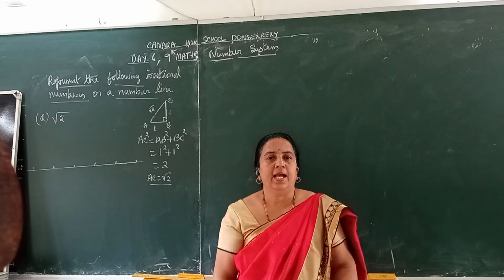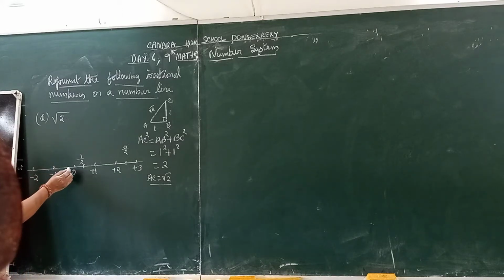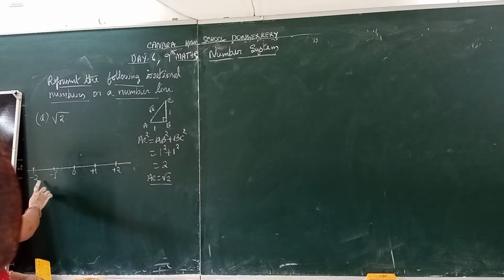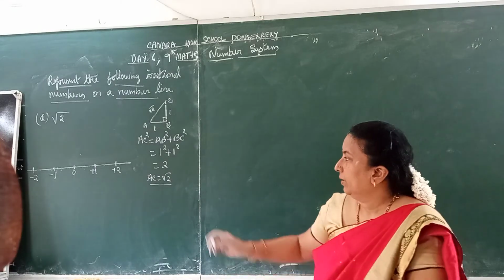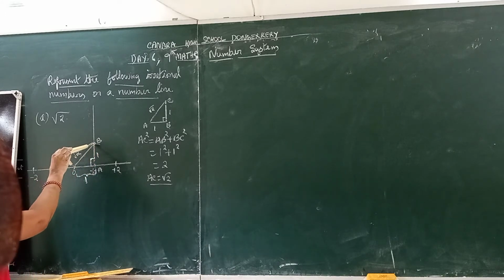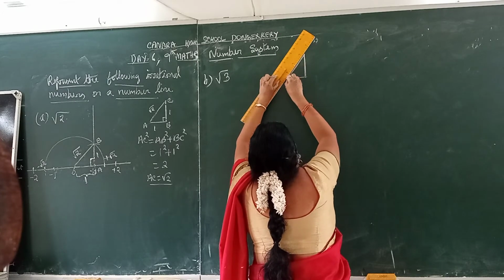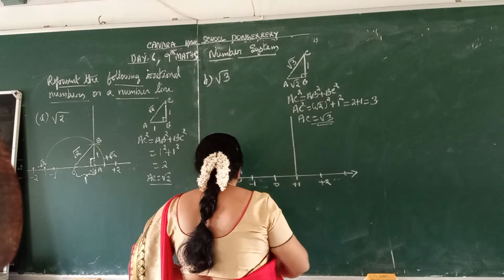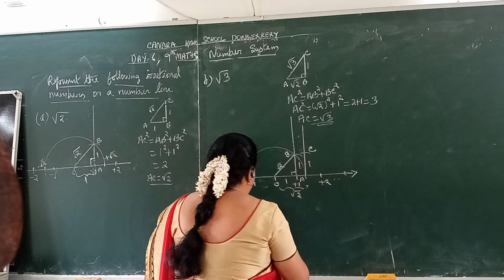Day 6,9th English medium Maths Number System